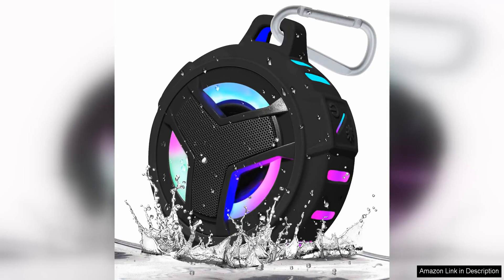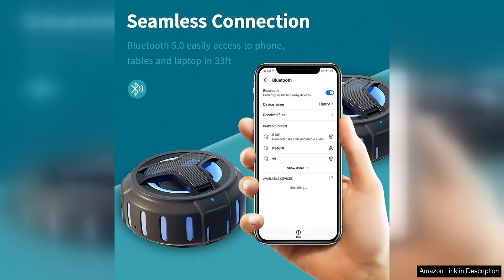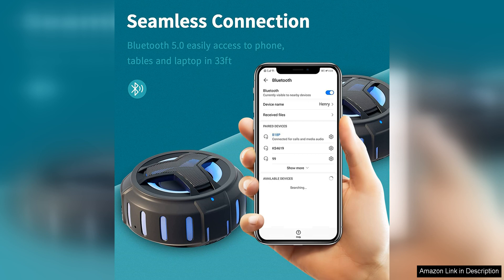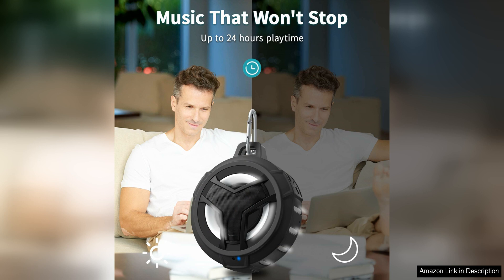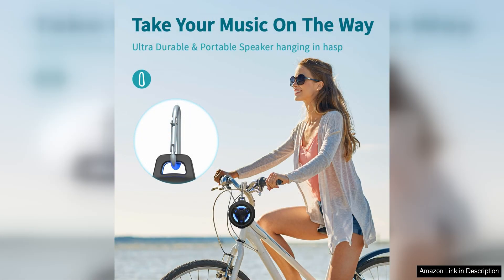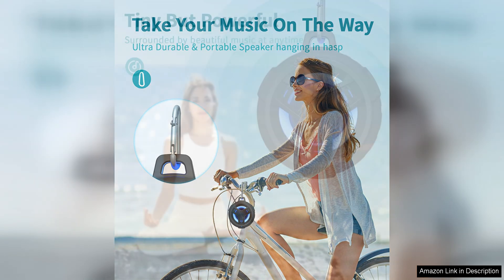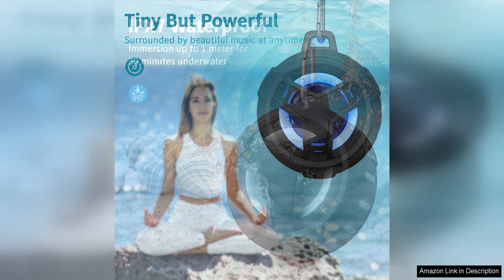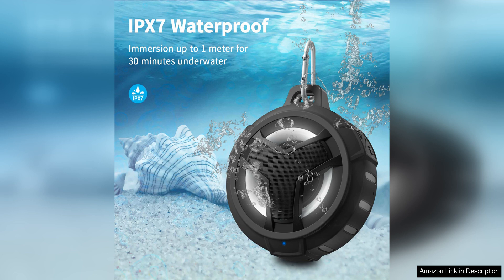EBODA Bluetooth Shower Speaker, Portable Bluetooth Speakers, IP67 Waterproof Wireless Speaker Review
EBODA Bluetooth Shower Speaker, Portable Bluetooth Speakers, IP67 Waterproof Wireless Speaker with Review

The EBODA Bluetooth Shower Speaker is a fantastic portable device that delivers high-quality sound in a compact and convenient package. This speaker is perfect for use in the shower or outdoors, thanks to its IP67 waterproof rating, which ensures it can withstand water and dust. The speaker's design is sleek and modern, with a durable build that feels sturdy and well-made.

One of the standout features of the EBODA Bluetooth Shower Speaker is its impressive sound quality. Despite its small size, this speaker produces clear and crisp audio with good bass response. Whether you're listening to music, podcasts, or taking calls, the sound from this speaker is rich and immersive. The Bluetooth connectivity is strong and reliable, allowing for seamless pairing with your device.

Another great feature of this speaker is its long battery life. With up to 12 hours of playback time on a single charge, you can enjoy your music for hours on end without having to worry about running out of battery. The speaker also has a convenient built-in microphone, allowing you to take calls hands-free while you're on the go.

In terms of portability, the EBODA Bluetooth Shower Speaker is lightweight and compact, making it easy to take with you wherever you go. Whether you're heading to the beach, going for a hike, or simply relaxing at home, this speaker is the perfect companion for all your audio needs. Plus, the suction cup on the back of the speaker allows you to easily attach it to any smooth surface, such as a shower wall or car window.

Overall, the EBODA Bluetooth Shower Speaker is a versatile and reliable device that delivers impressive sound quality in a durable and waterproof package. With its long battery life, strong Bluetooth connectivity, and portable design, this speaker is a great choice for anyone looking for a high-quality audio experience on the go.